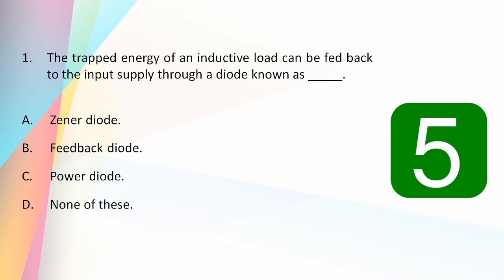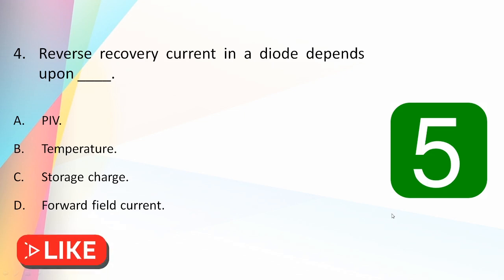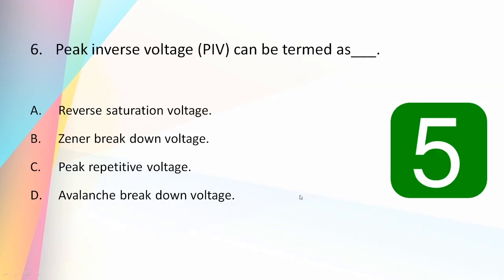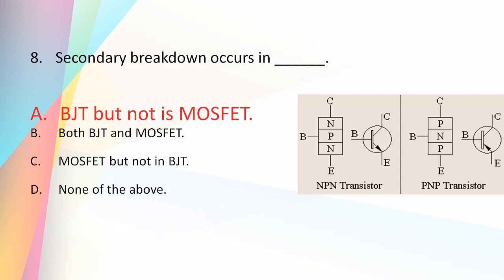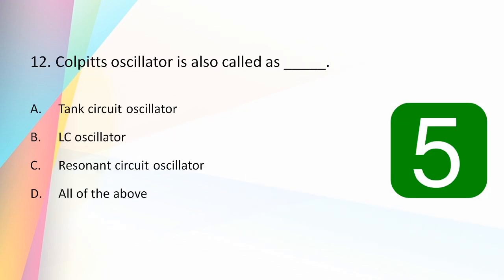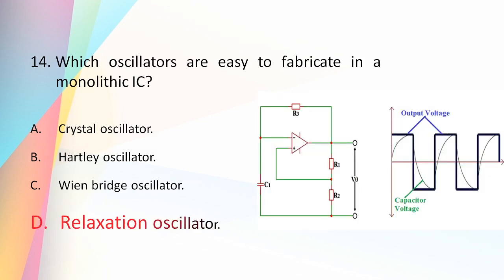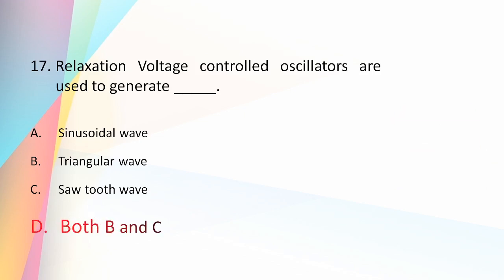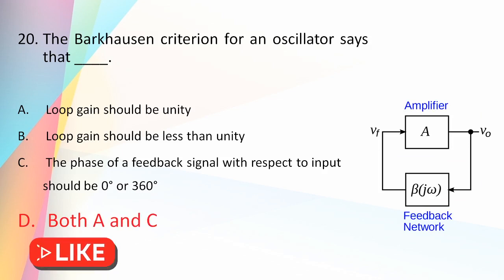ANALOG ELECTRONICS MCQs - PART 4 | ELECTRICAL ENGINEERING MCQs | RRB | SSE | IES | GATE | PSC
𝐓𝐡𝐢𝐬 𝐢𝐬 𝐭𝐡𝐞 𝐟𝐨𝐮𝐫𝐭𝐡 𝐌𝐂𝐐 𝐯𝐢𝐝𝐞𝐨 𝐨𝐧 𝐭𝐡𝐞 𝐭𝐨𝐩𝐢𝐜 "𝐀𝐧𝐚𝐥𝐨𝐠 𝐄𝐥𝐞𝐜𝐭𝐫𝐨𝐧𝐢𝐜𝐬". 𝐈𝐧 𝐭𝐡𝐢𝐬 𝐯𝐢𝐝𝐞𝐨, 𝐢 𝐡𝐚𝐯𝐞 𝐝𝐢𝐬𝐜𝐮𝐬𝐬𝐞𝐝 𝟐𝟎 𝐪𝐮𝐞𝐬𝐭𝐢𝐨𝐧𝐬 𝐰𝐢𝐭𝐡 𝐚𝐧𝐬𝐰𝐞𝐫𝐬. 𝐃𝐞𝐭𝐚𝐢𝐥𝐞𝐝 𝐞𝐱𝐩𝐥𝐚𝐧𝐚𝐭𝐢𝐨𝐧 𝐢𝐬 𝐩𝐫𝐨𝐯𝐢𝐝𝐞𝐝 𝐨𝐧 𝐬𝐞𝐥𝐞𝐜𝐭𝐞𝐝 𝐪𝐮𝐞𝐬𝐭𝐢𝐨𝐧𝐬.  𝐃𝐨 𝐰𝐚𝐭𝐜𝐡 𝐭𝐢𝐥𝐥 𝐭𝐡𝐞 𝐞𝐧𝐝. 𝐏𝐨𝐬𝐭 𝐲𝐨𝐮𝐫 𝐝𝐨𝐮𝐛𝐭𝐬 𝐚𝐧𝐝 𝐜𝐨𝐦𝐦𝐞𝐧𝐭𝐬 𝐢𝐧 𝐭𝐡𝐞 𝐜𝐨𝐦𝐦𝐞𝐧𝐭 𝐛𝐨𝐱 𝐛𝐞𝐥𝐨𝐰. 𝐈 𝐰𝐨𝐮𝐥𝐝 𝐛𝐞 𝐠𝐥𝐚𝐝 𝐭𝐨 𝐤𝐧𝐨𝐰 𝐡𝐨𝐰 𝐦𝐚𝐧𝐲 𝐪𝐮𝐞𝐬𝐭𝐢𝐨𝐧𝐬 𝐲𝐨𝐮 𝐰𝐞𝐫𝐞 𝐚𝐛𝐥𝐞 𝐭𝐨 𝐚𝐧𝐬𝐰𝐞𝐫 𝐜𝐨𝐫𝐫𝐞𝐜𝐭𝐥𝐲.